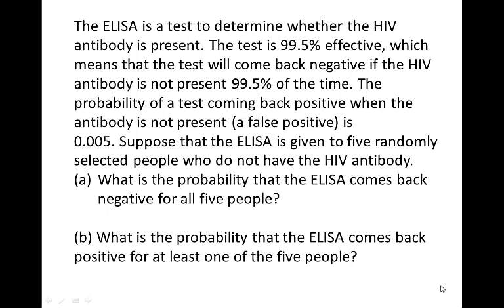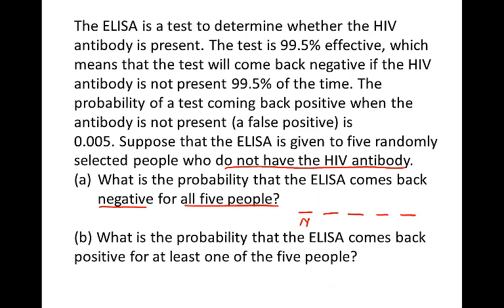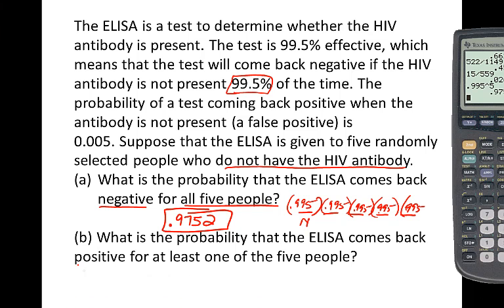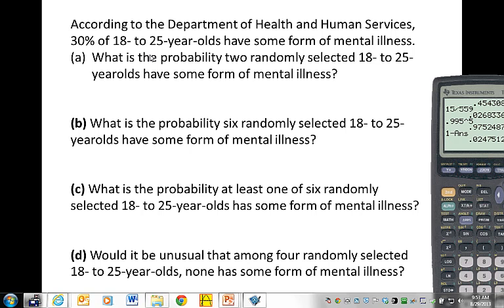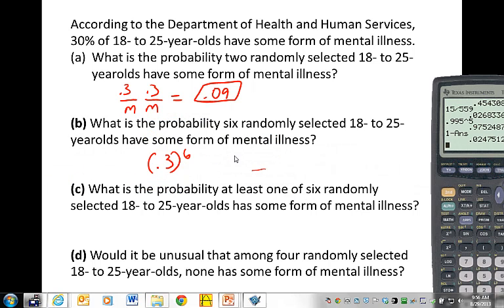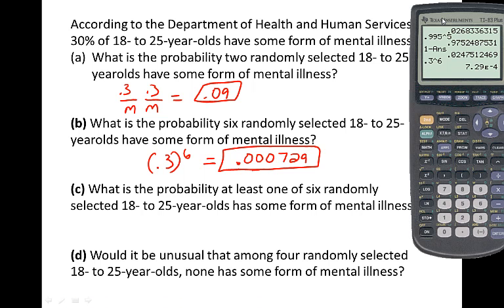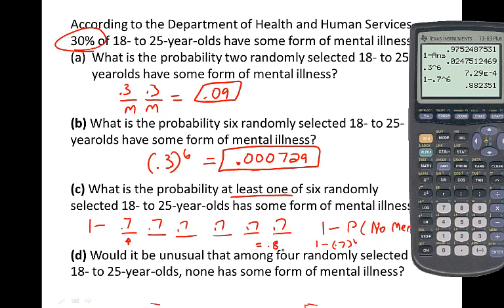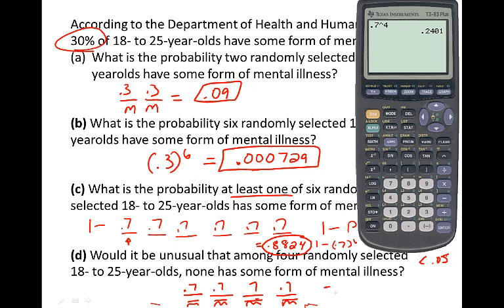5 3 4 5PuttingItTogether